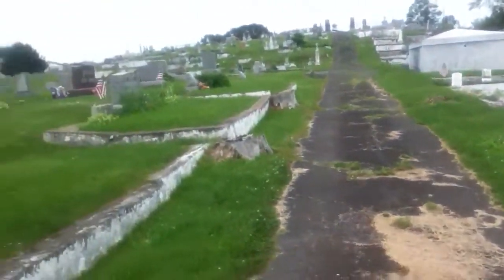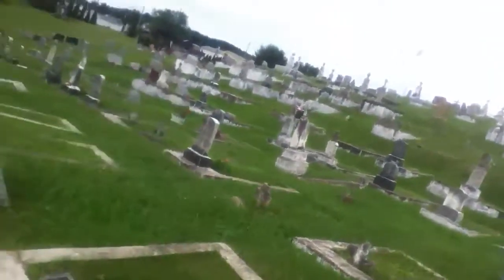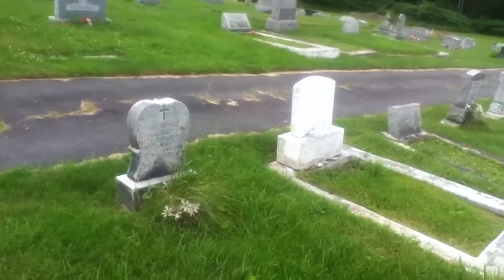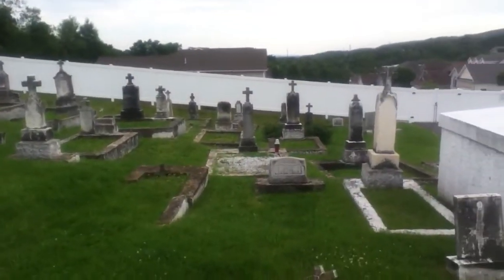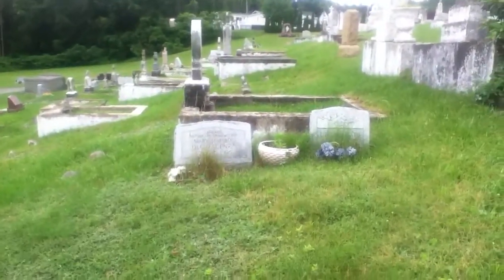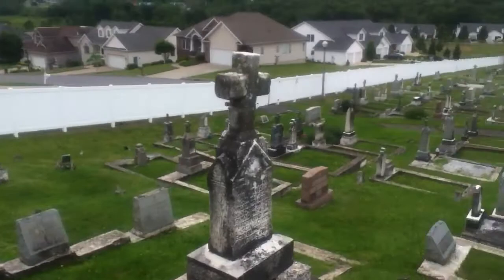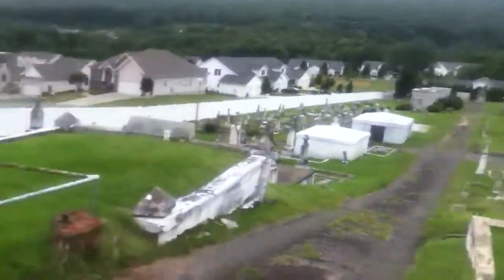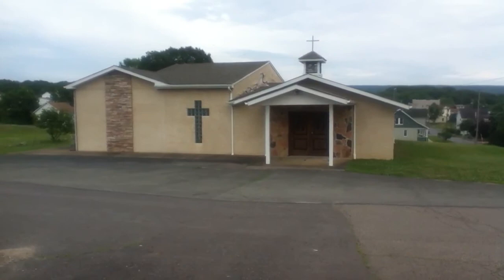Italian grave yard part 3 of 3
Italian grave yard